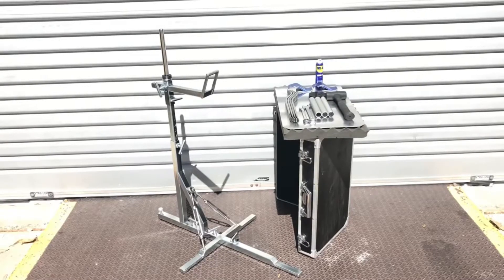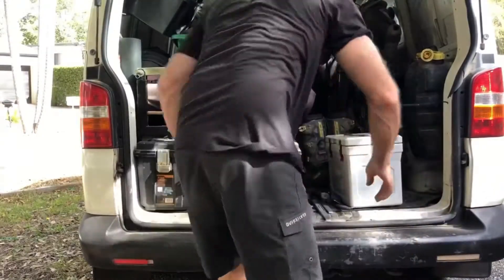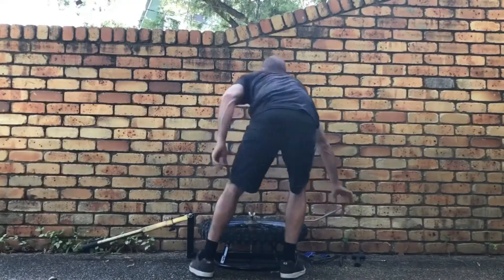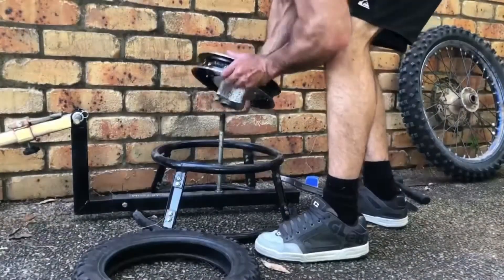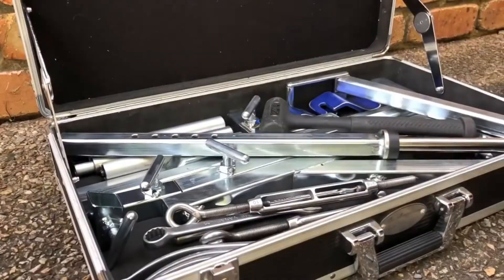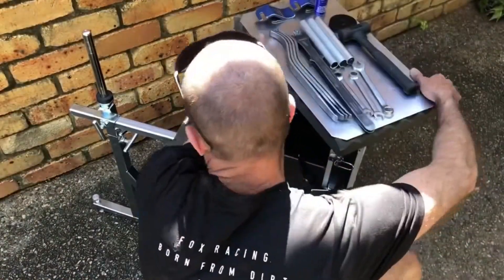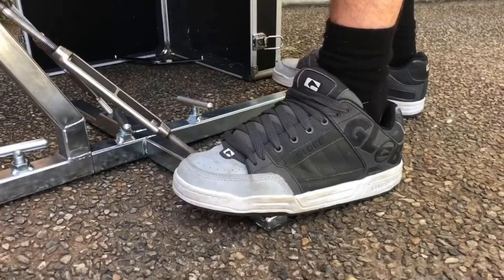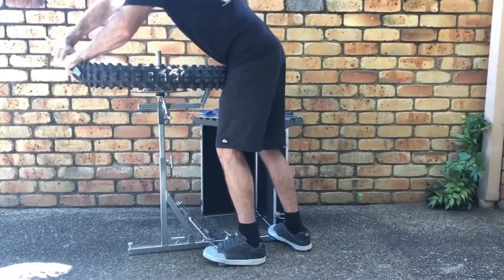“The Briefcase Tyre Changer” short vid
Use on wheels 10mm axle diameter and up, sets up in a minute and a half with your tools on a bench at arms reach.